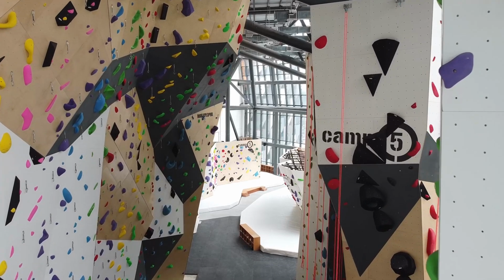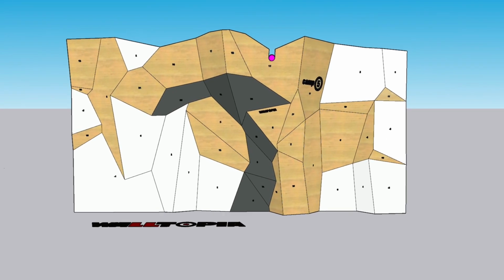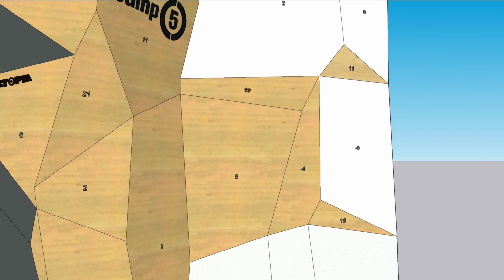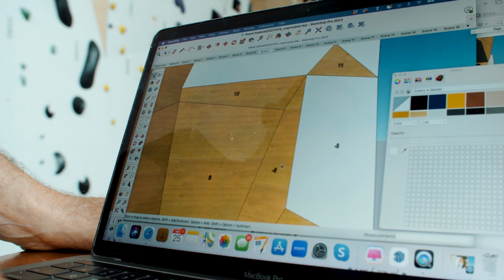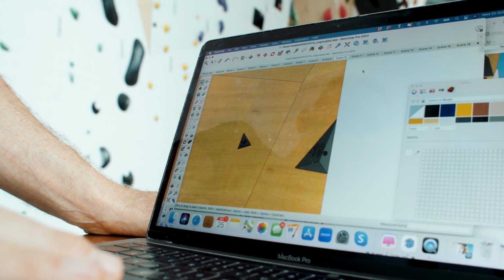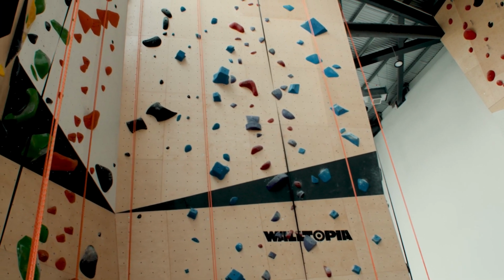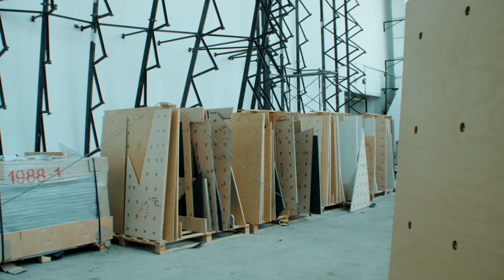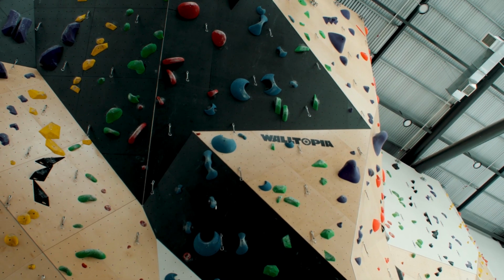At Camp5 KL East with Patrick Andrey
🧗‍♂️Listen to Patrick Andrey, co-founder of Camp5 climbing gym chain, explaining the intricate relationship between climbing wall design, the evolution of the sport, and the art of route setting, showcasing how these elements come together to create engaging and challenging climbing experiences.
He uses Walltopia "tsunami wall" at Camp5 Indoor Climbing KL East as an example, showing how varying angles from beginner-friendly areas to steep overhangs can create different climbing challenges.
✨We appreciate Patrick‘s words of praise for our services. As Patrick says, "Walltopia, in my point of view, has the best solution for surface. I have been working with Walltopia for more than a decade now, and I have to say, I'm very impressed how they work because Walltopia was the first company that looked at climbing walls as an industry. The streamlining of the whole process from design to engineering and installation is what makes Walltopia the number one manufacturer in the world."
🤝 Patrick is Walltopia agent for Southeast Asia. Dreaming of a top-tier climbing gym? From initial brainstorming to crafting a concept that resonates with your target audience, and all the way through to the final design, Patrick is your go-to expert.

Video produced by Camp5 and Creative Match Studio